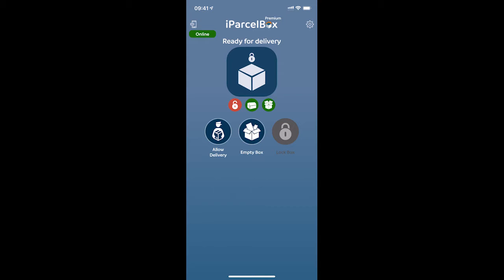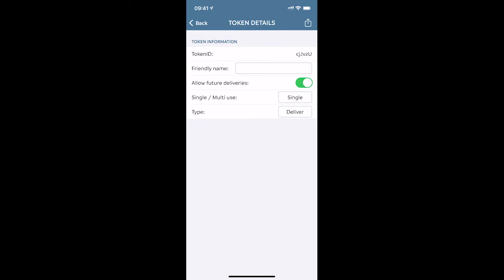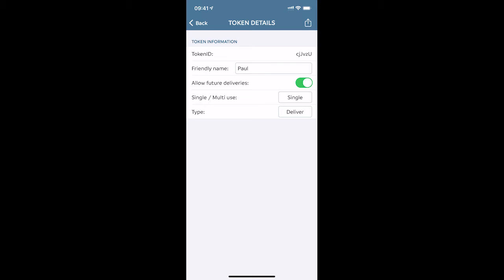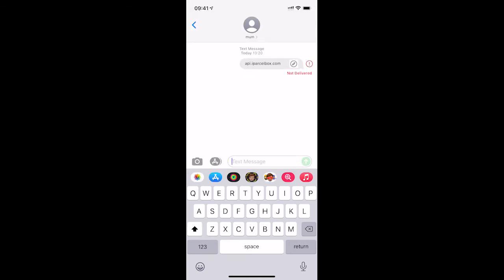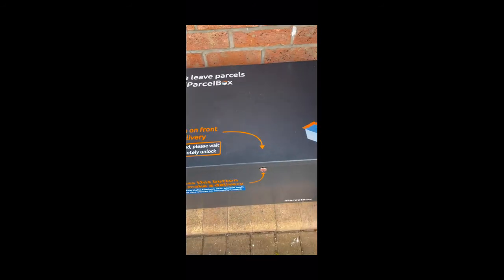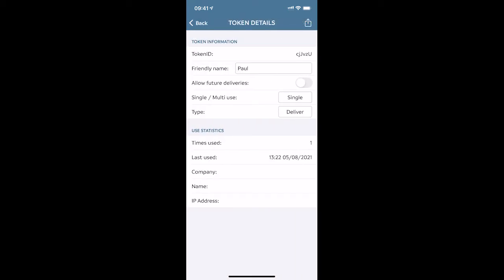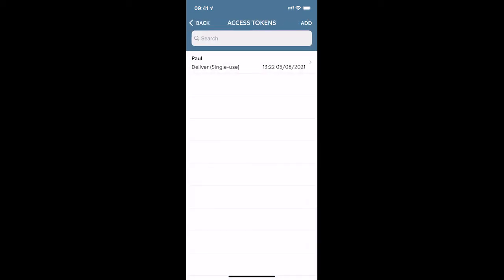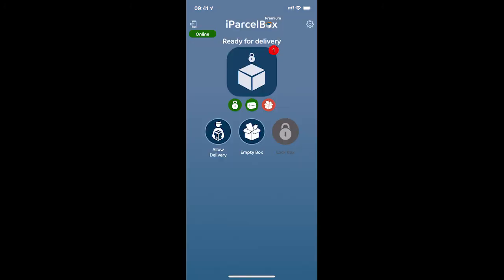Using Tokens for secure, unattended deliveries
A step by step guide for creating digital tokens/access keys and sharing them with trusted people to allow secured, unattended deliveries / collections to/from your iParcelBox.

Note, this functionality requires an active iParcelBox Premium Subscription.